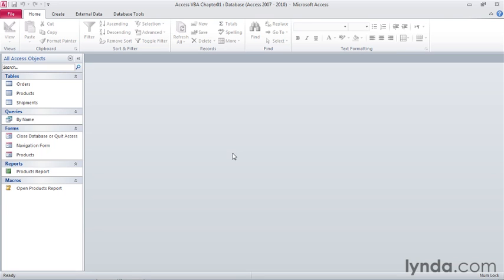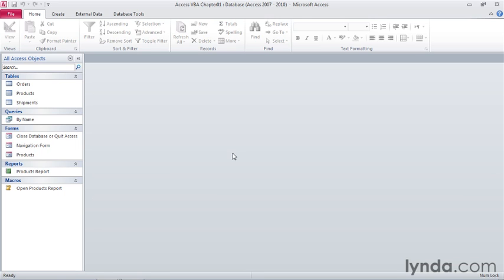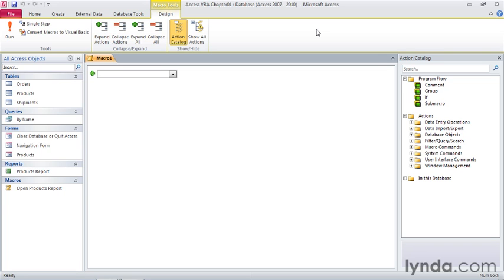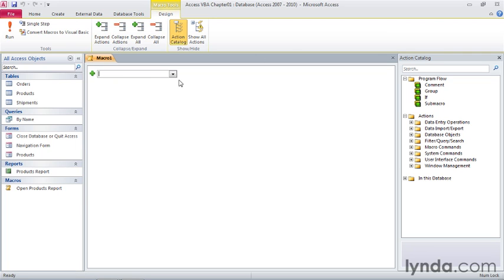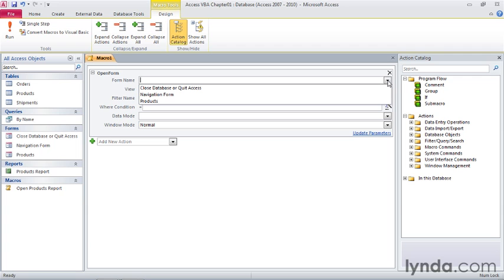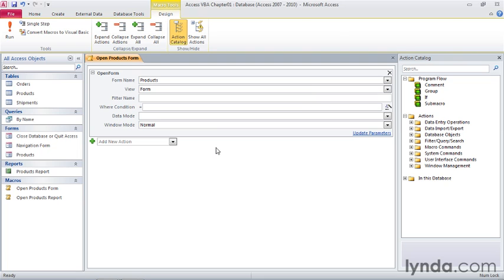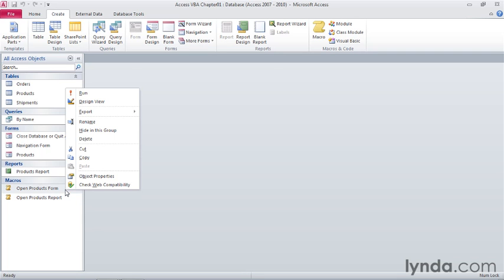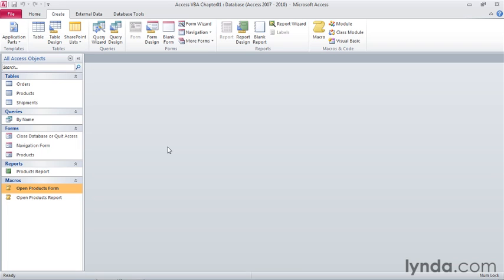87007_01_02_SC11_createmacro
87007_01_02_SC11_createmacro